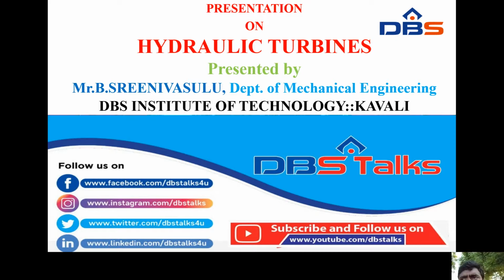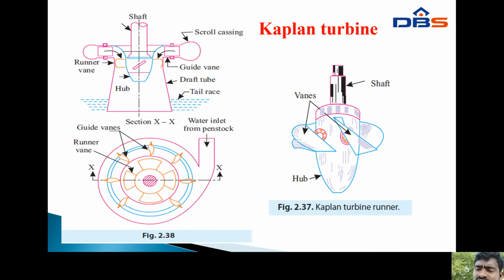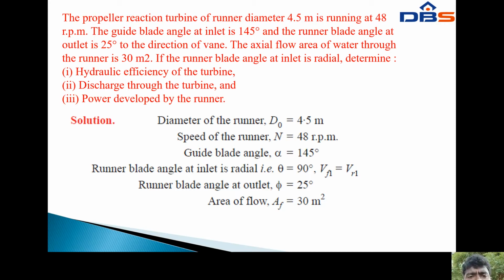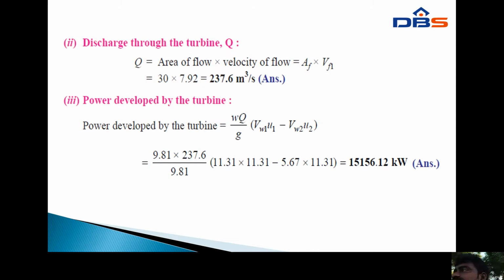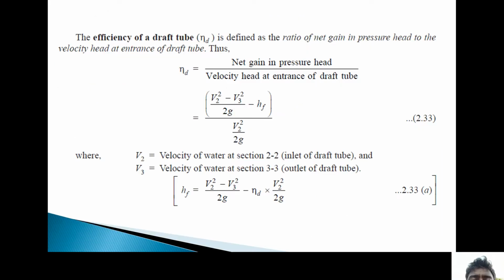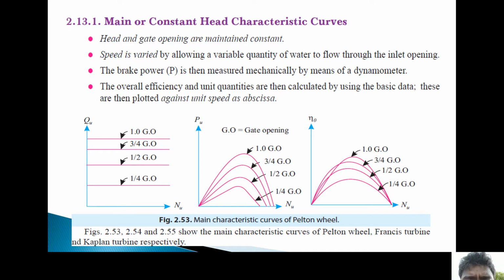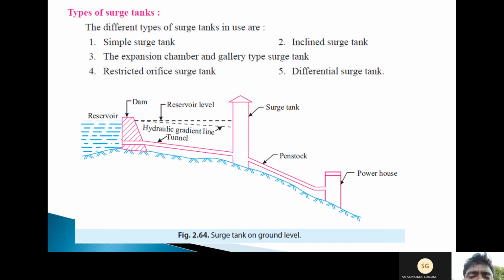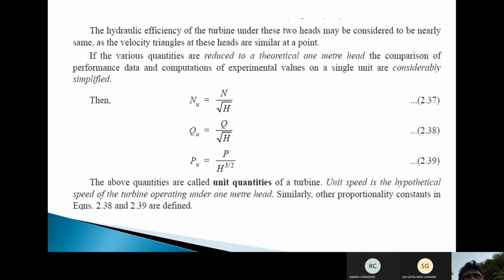DBS -HHM, Unit 4, Part 3, characteristic curves of hydraulic turbines.Cavitation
Name of the Subject: HYDRAULICS AND HYDRAULIC MACHINERY
Branch: CIVIL ENGINEERING
Year & Sem: II & II
Unit No : 4
Unit Name : Hydraulic Turbines:
Topic: *Draft tube: theory - characteristic curves of hydraulic turbines.
Cavitation: causes and effects*
Description of Video:
*Draft tube: theory - characteristic curves of hydraulic turbines.
Cavitation: causes and effects and its problems have been covered in this video*
Faculty Name: B.SREENIVASULU
Designation: Assistant Professor
Dept. Name: MECHANICAL
DBSIT - Kava